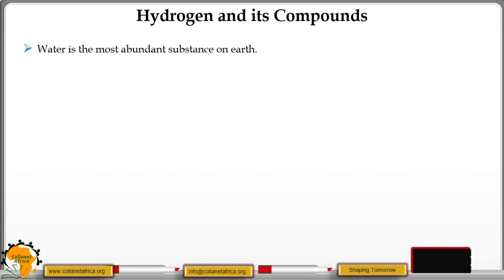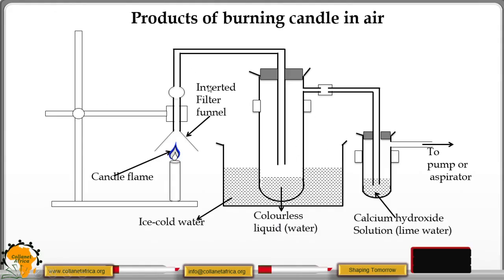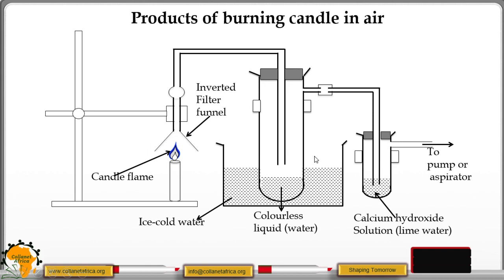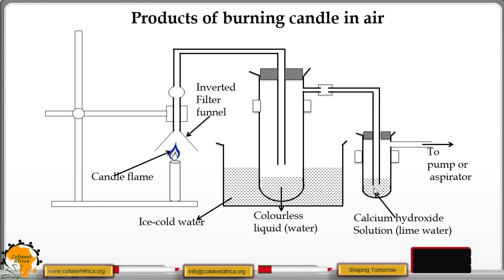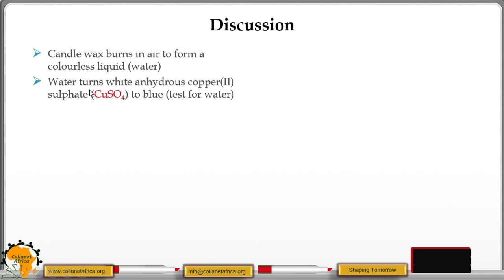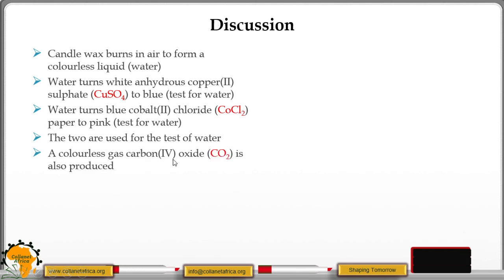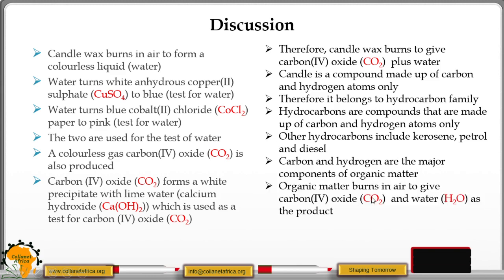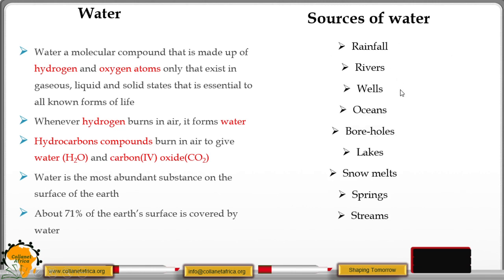Products Of Burning Candle In Air